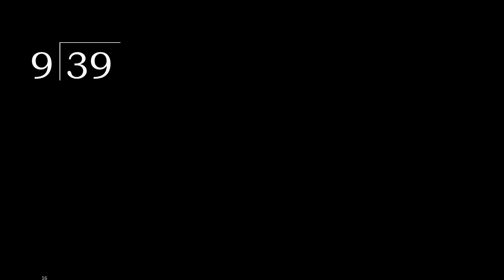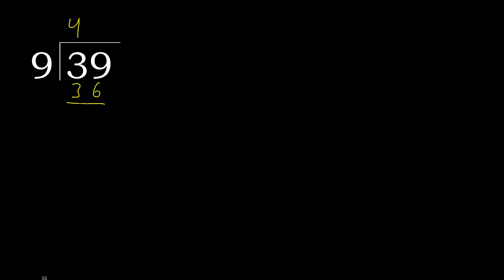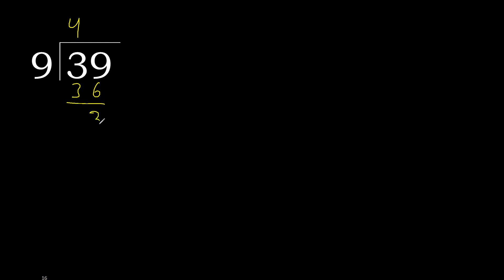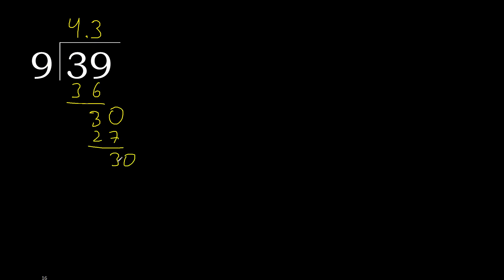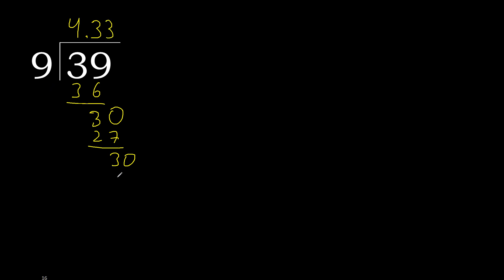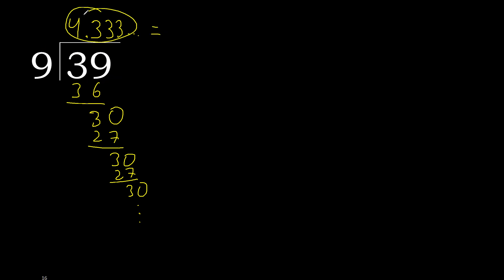Divide 39 by 9 , decimal result . Division with 1 Digit Divisors . How to do